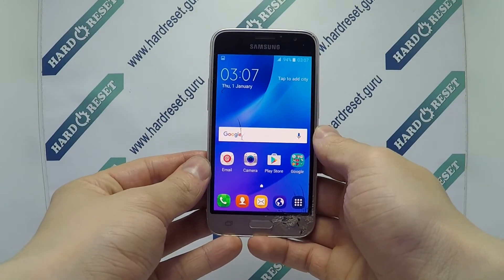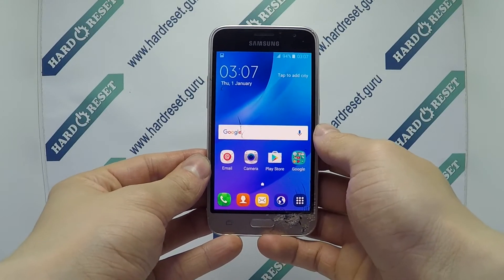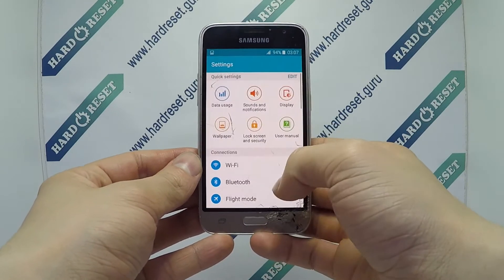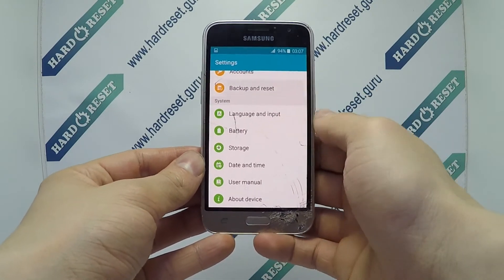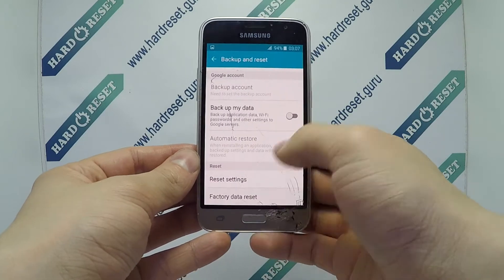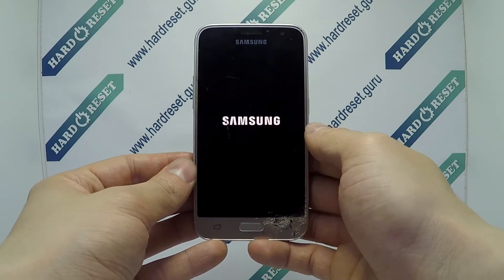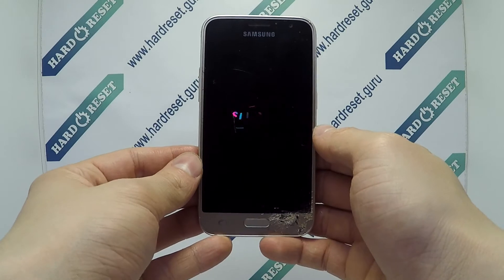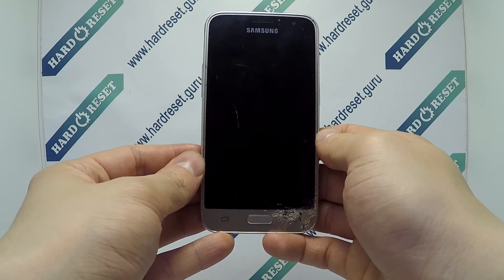How to Factory Reset through menu on Samsung Galaxy J1 SM-J120H?